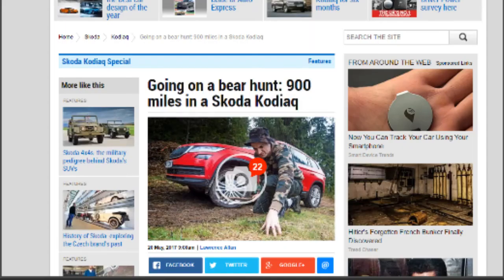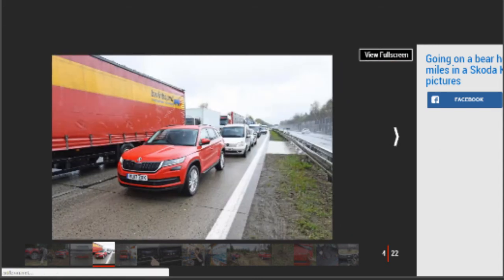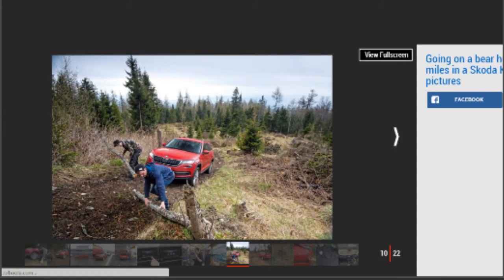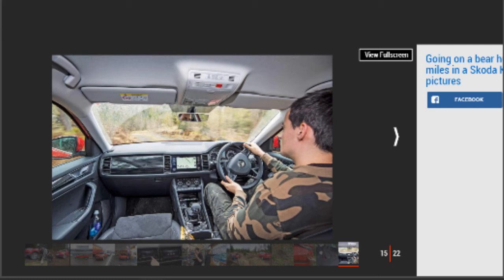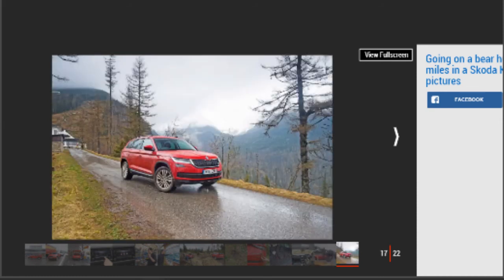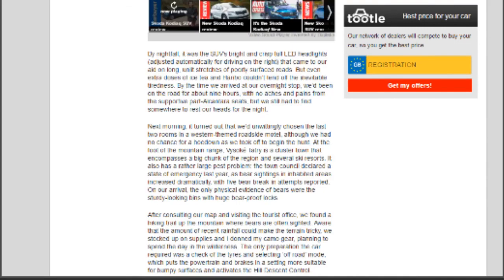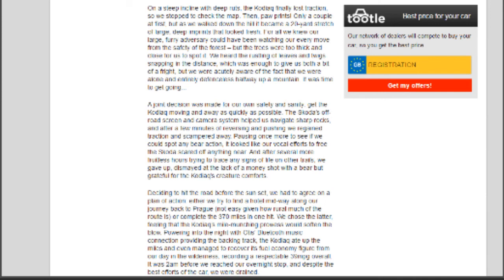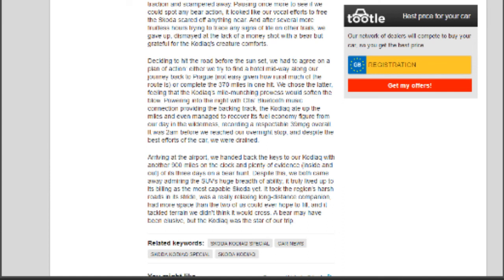Car Review - Going On A Bear Hunt: 900 Miles In A Skoda Kodiaq - Read Newspaper Tv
Read newspaper:
Car review - Going on a bear hunt: 900 miles in a Skoda Kodiaq
Source: autoexpress.co.uk